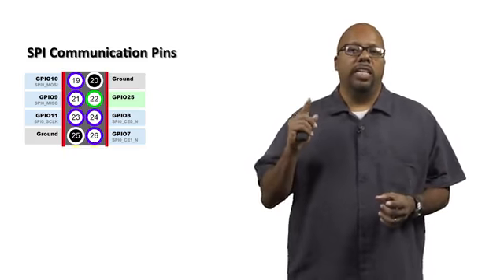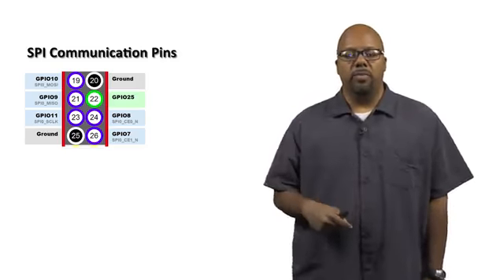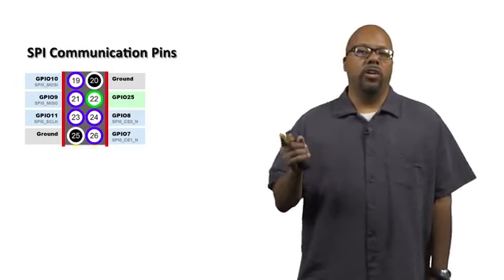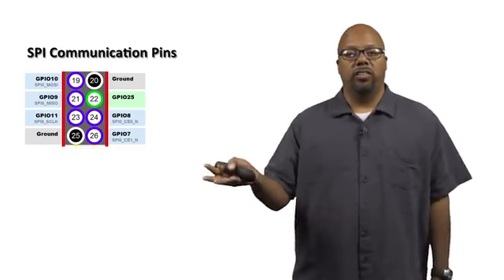Lecture 1 2 Protocol Pins